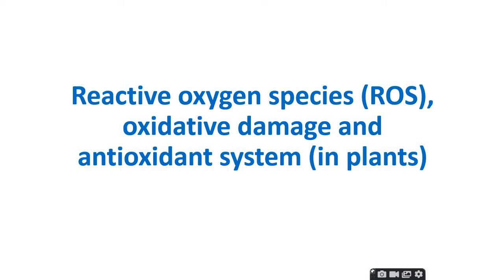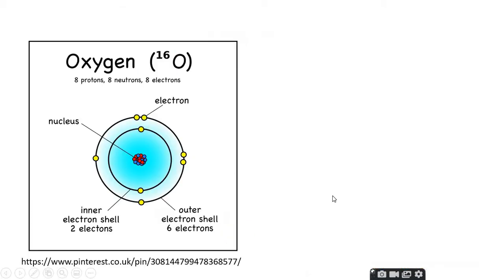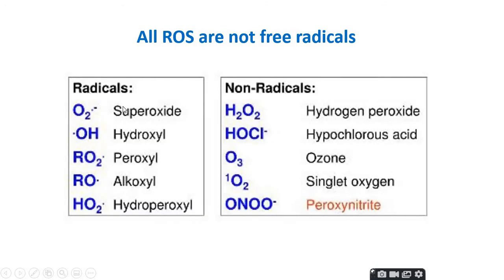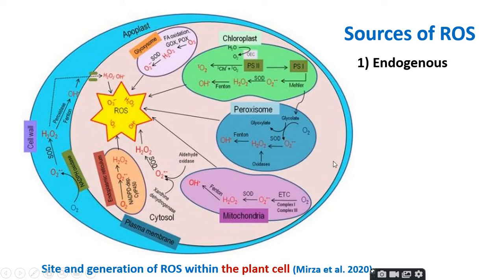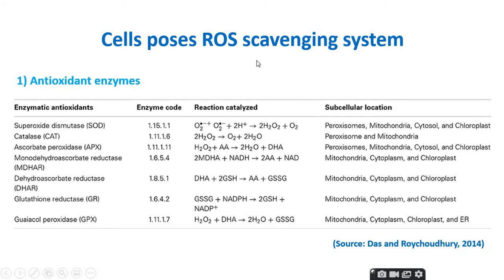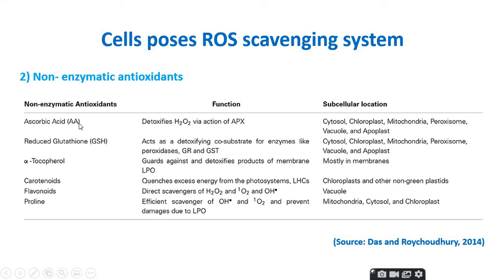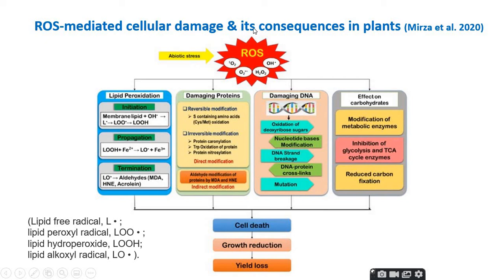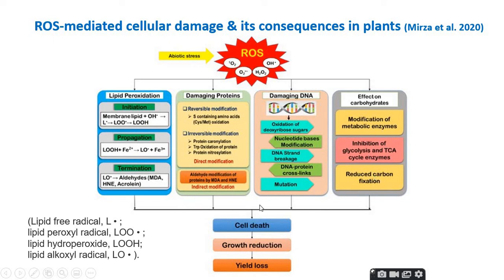Reactive oxygen species ROS, oxidative stress, antioxidant system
Reactive oxygen species ROS, how ROS are formed, what is meant by ROS, What is meant by oxidative stress, antioxidant system.